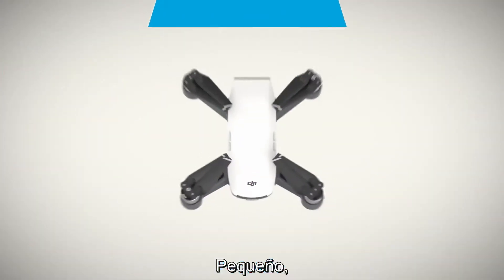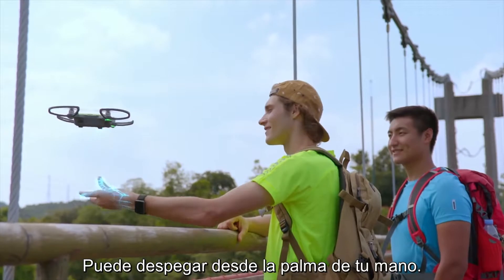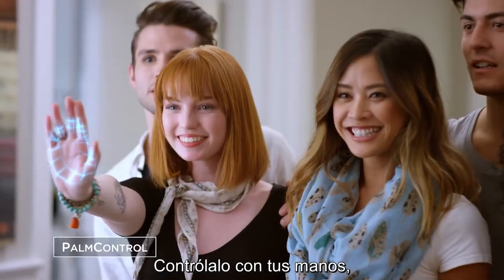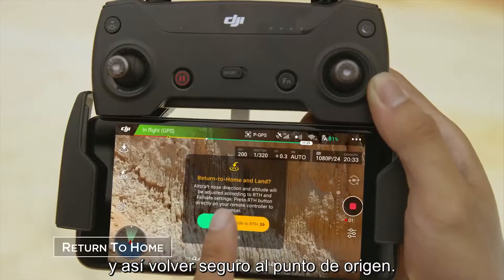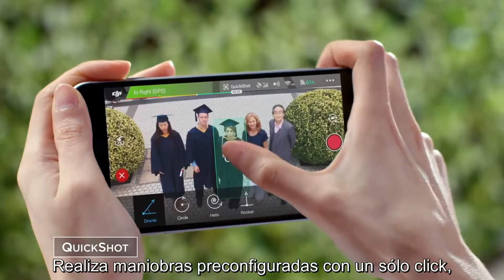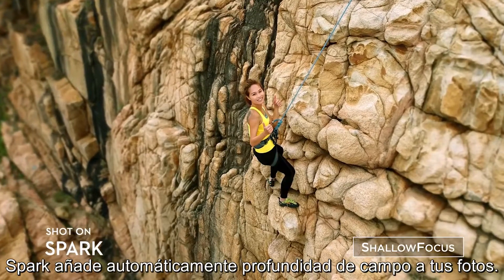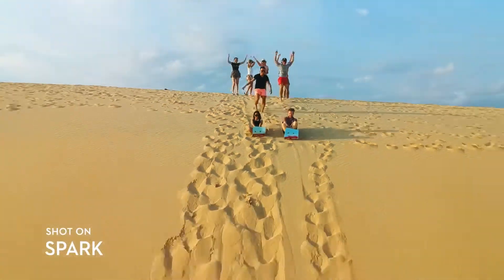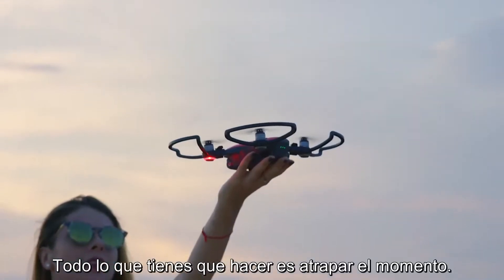DJI Presentando el Spark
Captura esos momentos especiales en su vida con la tecnología más avanzada. Sensores para el control por gestos, un gran sensor de 1 2.3 pulgadas CMOS cámara de fotos de 12 megapíxeles y video en full HD 1080p, los componentes de la estabilización de vuelo están diseñados juntos para hacer el DJI Spark lo último en tecnología en mini drones.